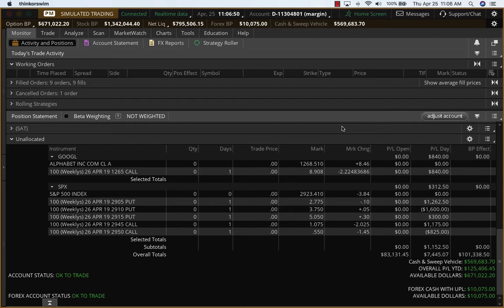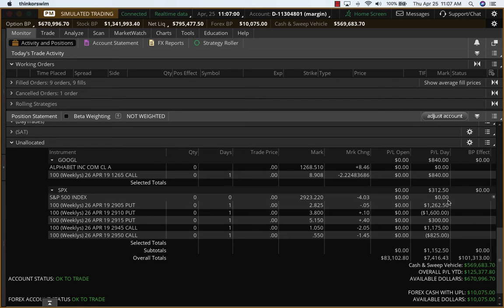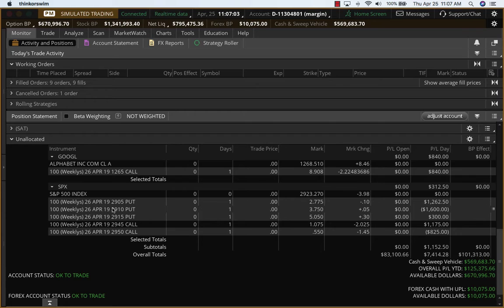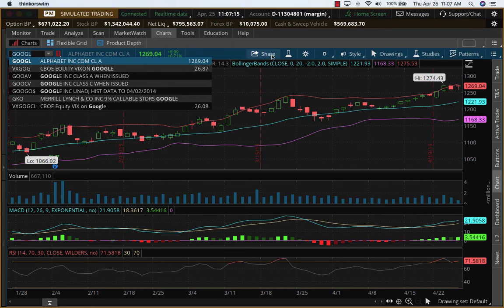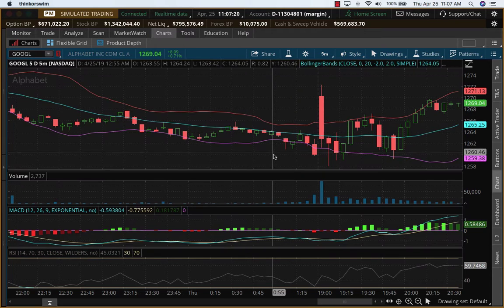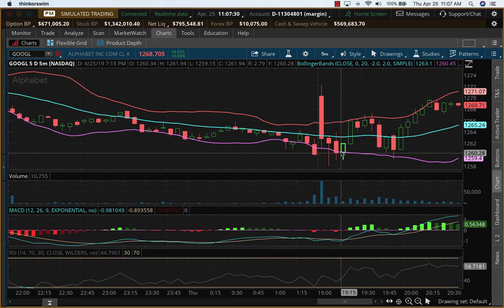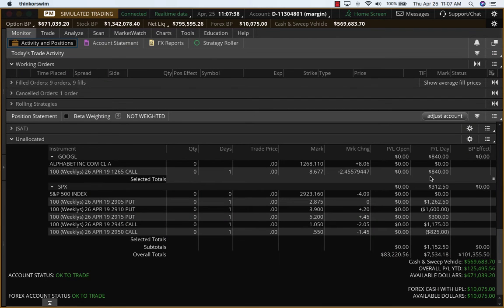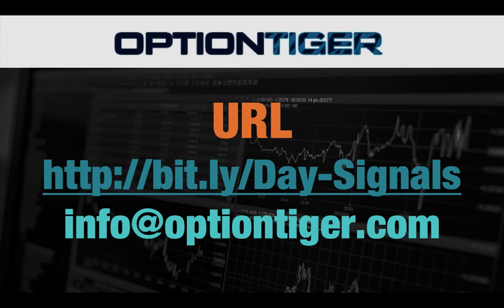Thu April25 GOOGL Day Trading